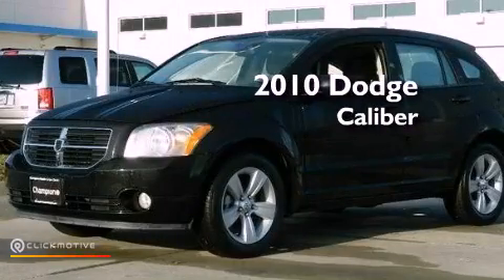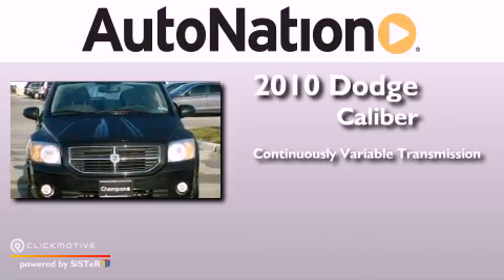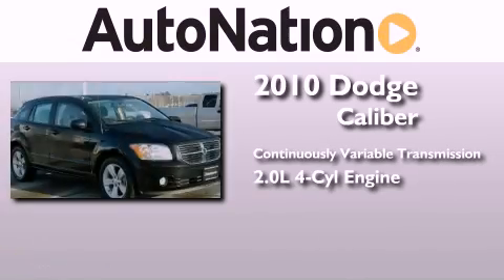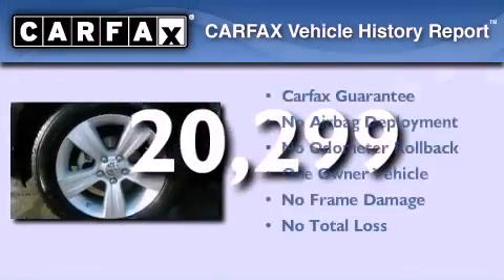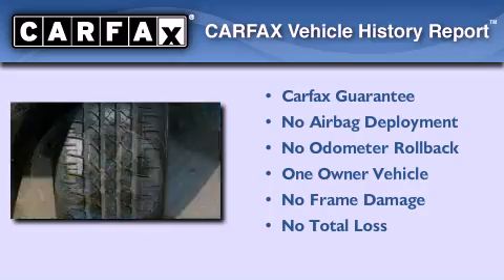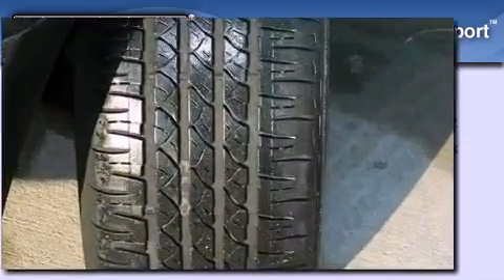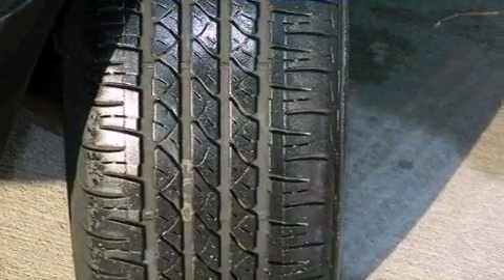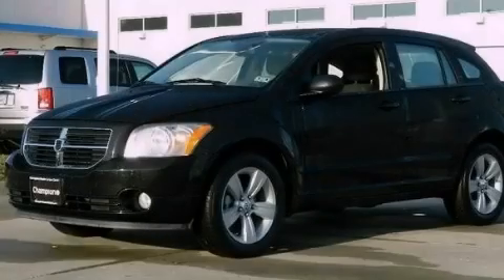2010 Dodge Caliber Corpus Christi TX 78415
Year : 2010
 Make : Dodge
 Model : Caliber
 Engine : Gas I4 2.0L/122
 Trans . : Variable
 Exterior : Brilliant Black Crystal Pearl
 Miles : 20,299
 Interior : Gray

 6702 South Padre Island Drive